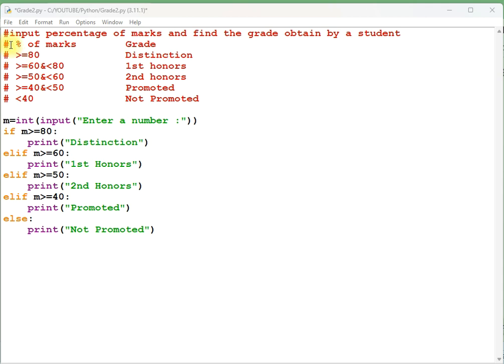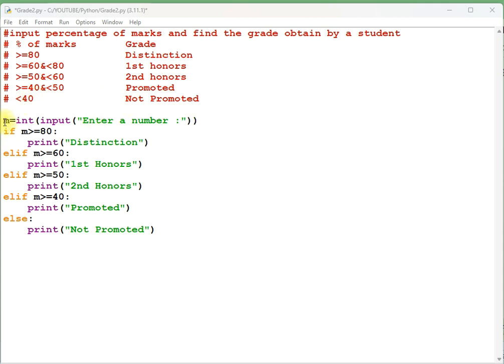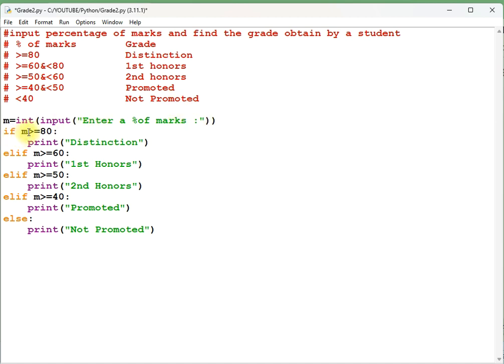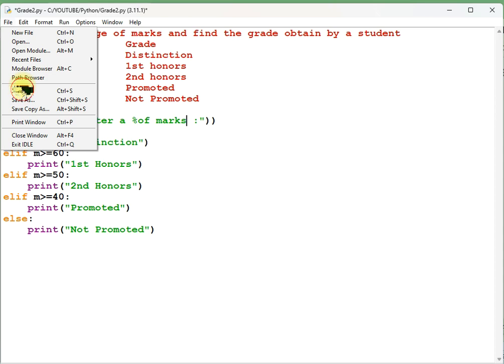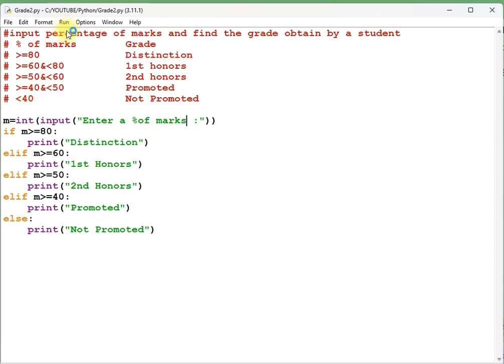How to find grade by inputting percentage of marks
Input percentage of marks and find the grade obtain by a student
# % of marks                 Grade
# greater=80                         Distinction
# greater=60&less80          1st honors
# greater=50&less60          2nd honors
# greater=40&less50          Promoted
# less40                                Not Promoted